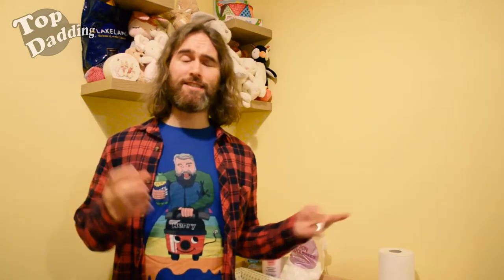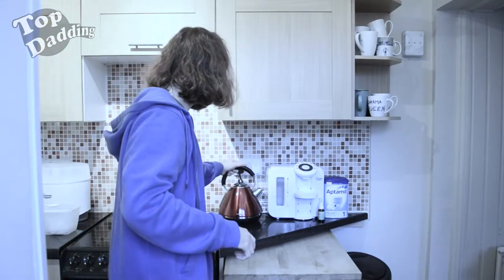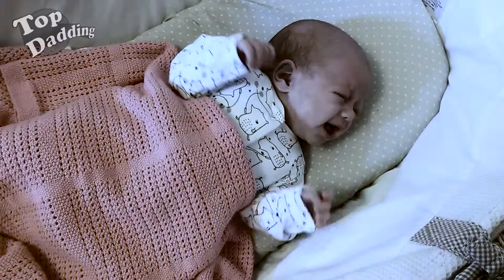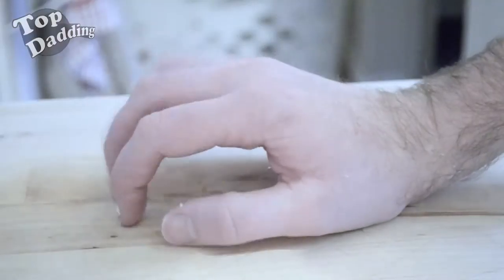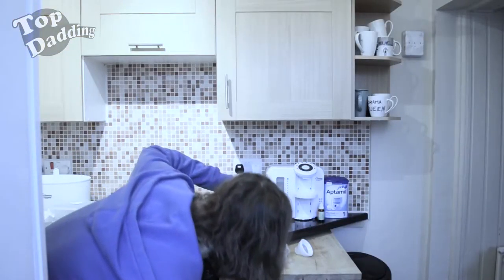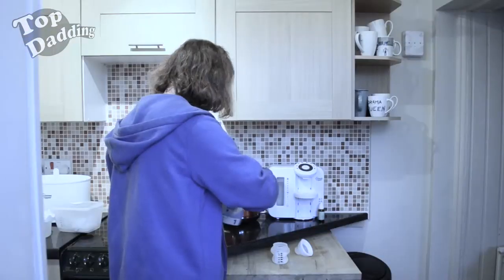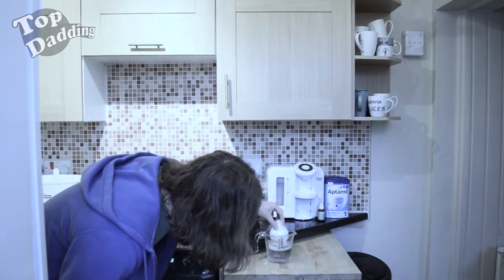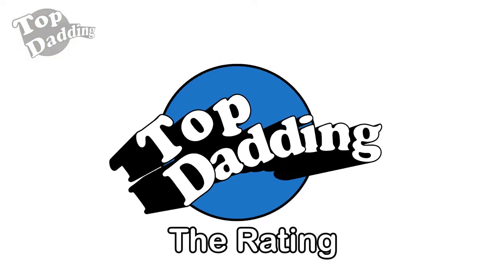Tommee Tippee Perfect Prep Baby Formula Machine Review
Bottle feeding your baby can be quite a tedious process, with making a bottle of milk up quite difficult with a screaming baby.

Tommee Tippee have created their Closer To Nature Perfect Prep machine to try and make things a little easier.

But is it any good? Top Dadder Matt reveals all in this Tommee Tippee Perfect Prep machine review.

If you think it's the one for you, you can buy the Tommee Tippee Perfect Prep machine off Amazon